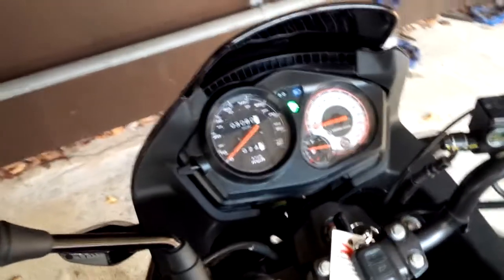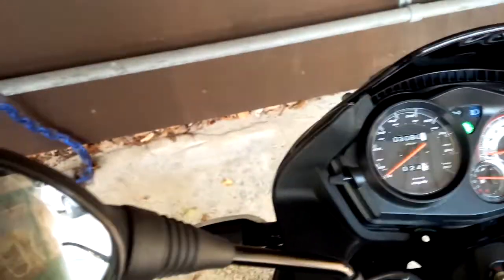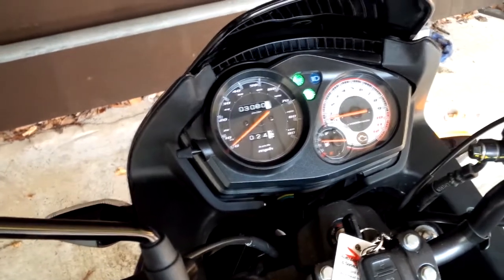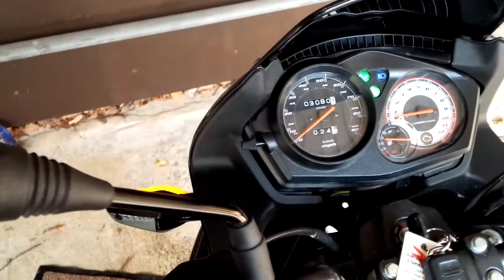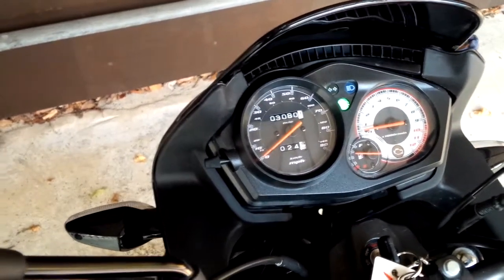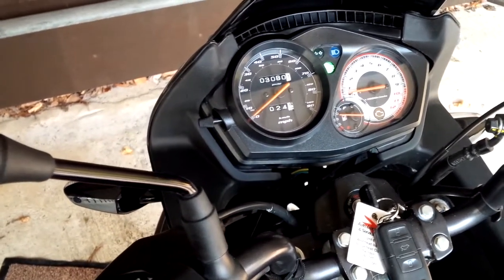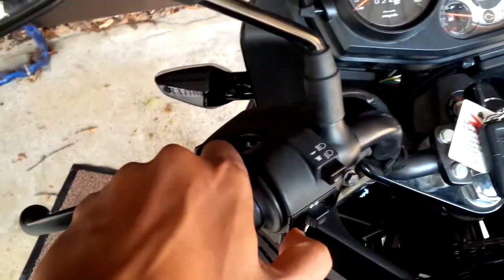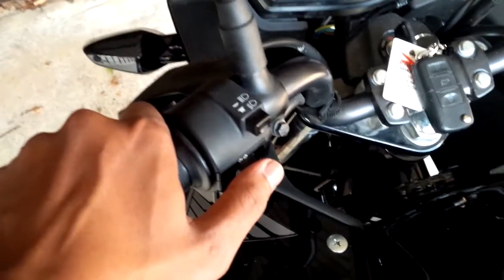Honda CBF 125 indicators malfunctions